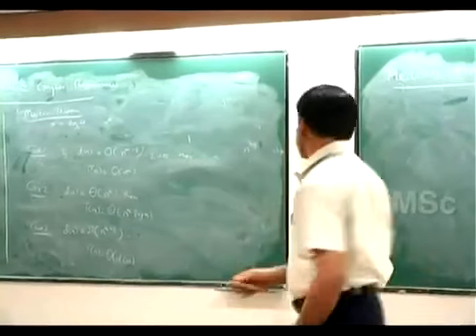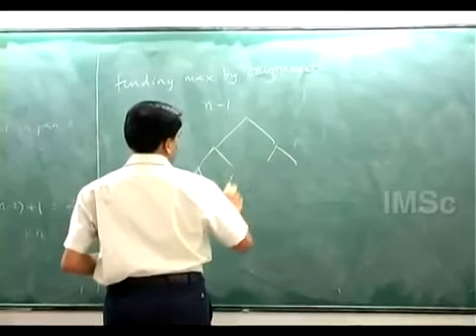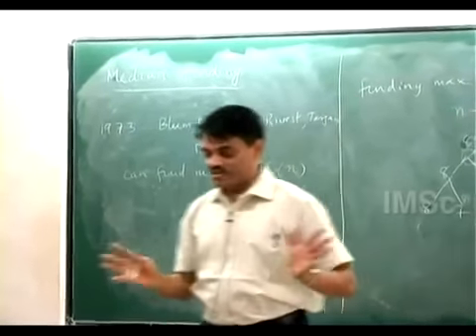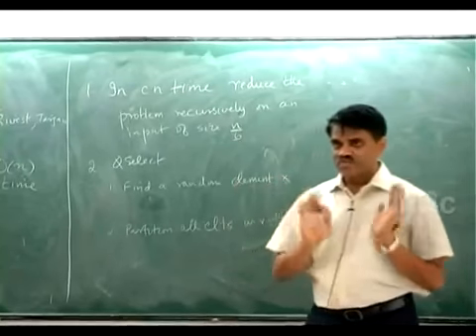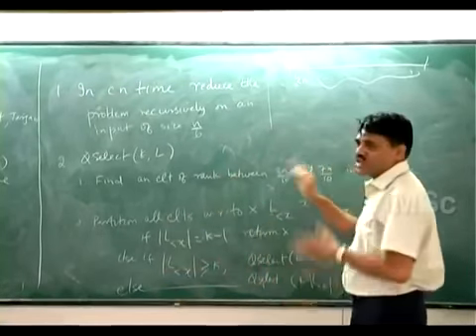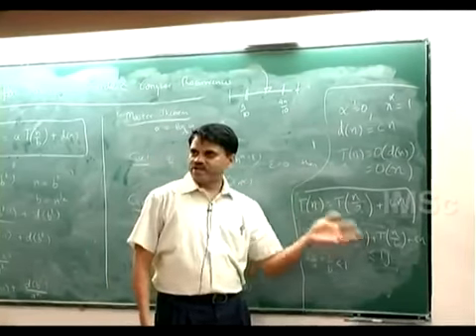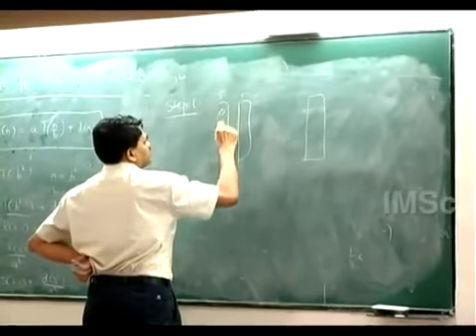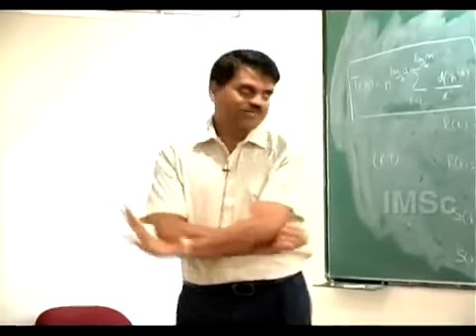Design, Analyse, Design: divide and conquer based algorithms 17th March 2012 session III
Module Name: Design, Analyse, Design: divide and conquer based algorithms 17th March 2012 session III